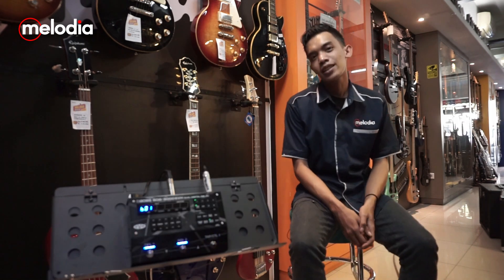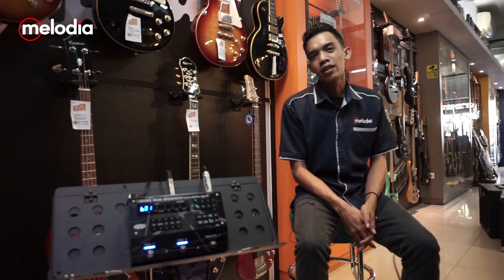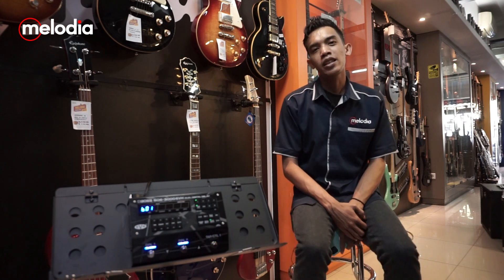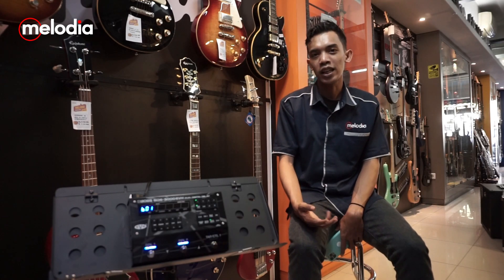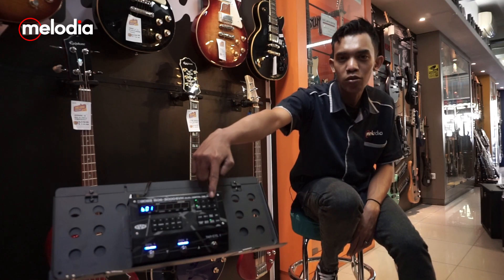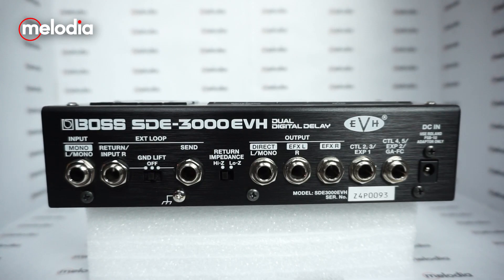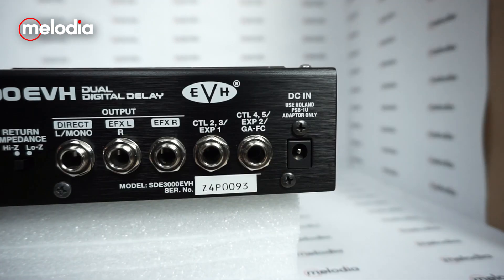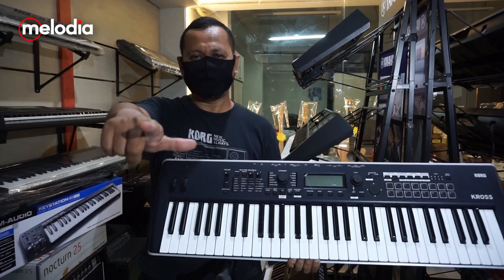EDDIE VAN HALEN BELA BELAIN GABUNG CUMA GARA GARA INI !!!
JIka kalian ingin memiliki produk pada video tersebut, silahkan kunjungi kami di Instagram
LInk Instagram :

Juga bisa mengunjungi e-commerce kami di Tokopedia, Shopee, Bukalapak, Blibli, dan Lazada
Link Tokopedia :

Kami melayani pembelian luar kota dan luar pulau
Dengan jaminan keamanan produk melalui proses QC sebelum dikemas dan dikirim.